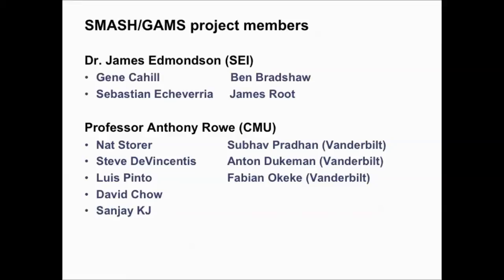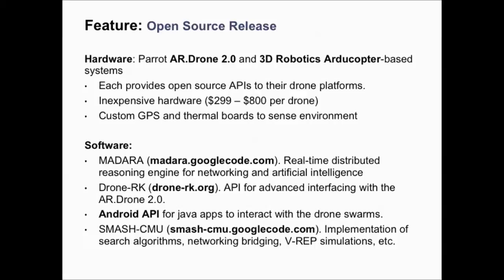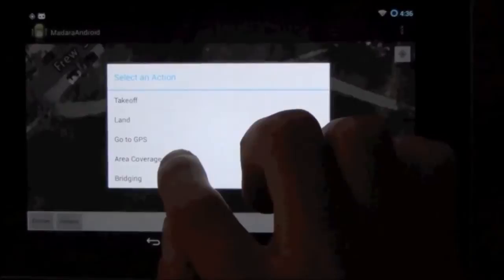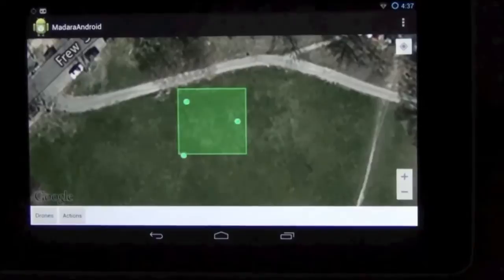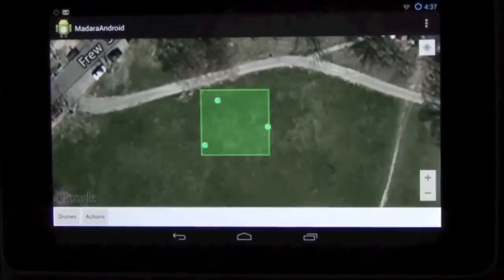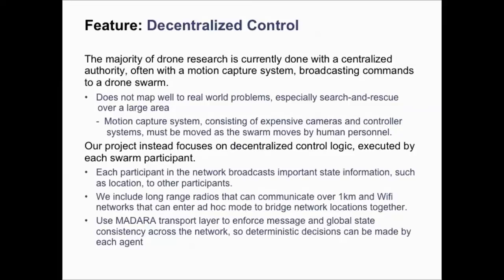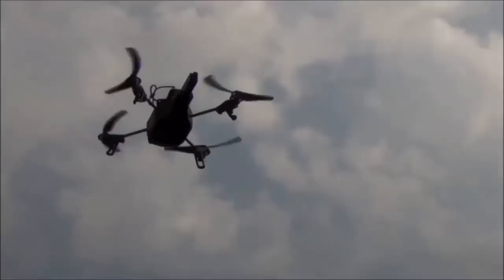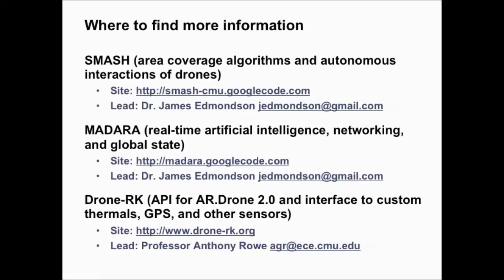Multi-UAV Search and Rescue (SEI--Official)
The Group Autonomy for Mobile Systems (GAMS) project is an extension of a research project called Self-governing Mobile Adhocs with Sensors and Handhelds (SMASH) that investigated human-in-the-loop autonomy at Carnegie Mellon University. In this project, we created Android interfaces to a drone swarm that tried to autonomously search for survivors in a disaster scenario using the Parrot AR.Drone and custom GPS and thermal sensors.

The objectives of the project are to enable distributed artificial intelligence, sensor fusion, and human interaction with a swarm of devices, sensors, and robots through advanced middleware and software engineering. For more information on the project, see the various open source projects we are working on:

Multi-Agent Distributed Adaptive Resource Allocation (MADARA)
(site has moved due to Google Code shutdown)

Self-governing Mobile Adhocs with Sensors and Handhelds (SMASH) has been rewritten and incorporated into a new project Group Autonomy for Mobile Systems (GAMS)

Music Information:

Professor Kliq - Bust This Bust That Pt 1 and 2. License is

Video License Information:

This video and all related information and materials ("materials") are owned by Carnegie Mellon University. These materials are provided on an "as-is" "as available" basis without any warranties and solely for your personal viewing and use. You agree that Carnegie Mellon is not liable with respect to any materials received by you as a result of viewing the video, or using referenced websites, and/or for any consequences or the use by you of such materials.

DM-0000541